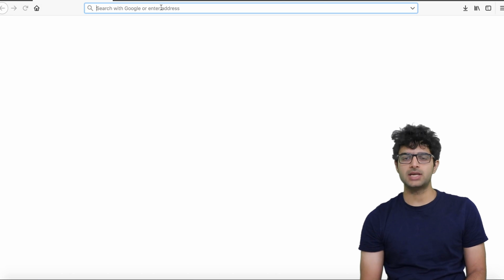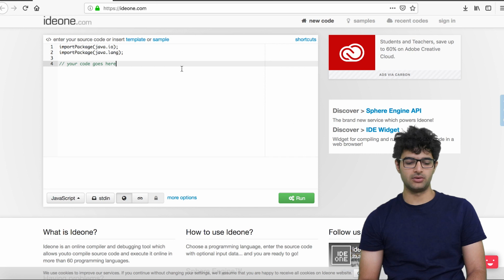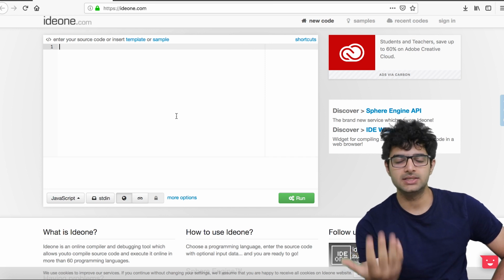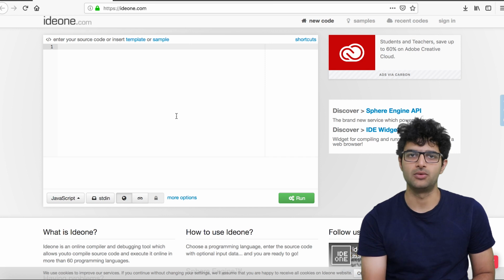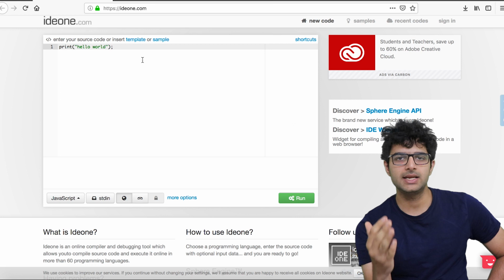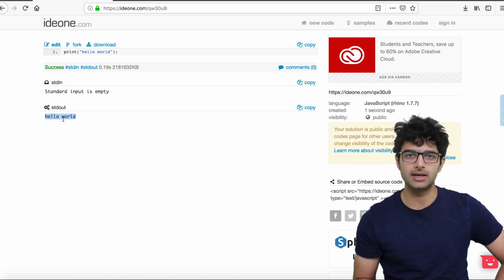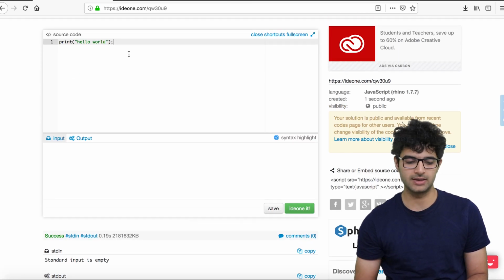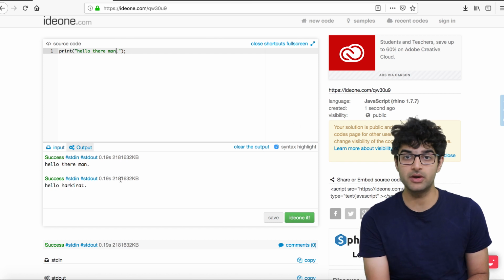1.1 - Competitive Programming in Javascript - Hello World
Welcome to the Introduction to Competitive  Programming in Javascript Course.
This video is part of the first section, where we'll try to understand the basics of Javascript